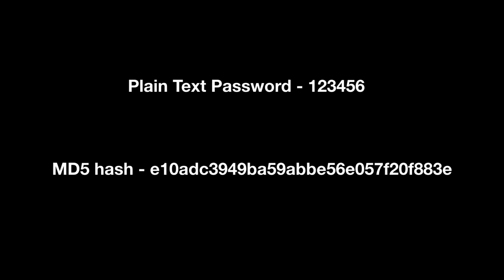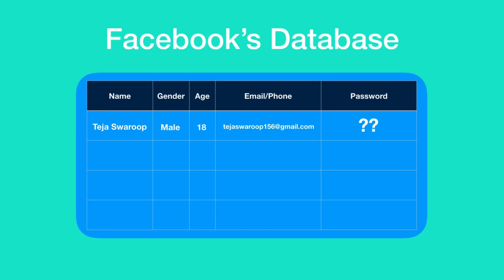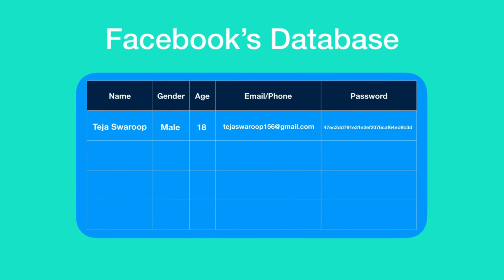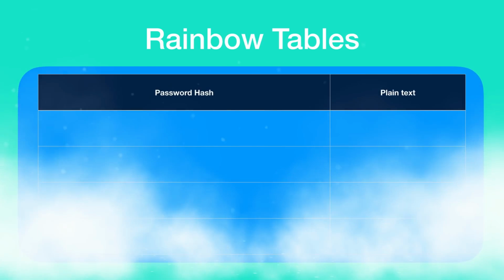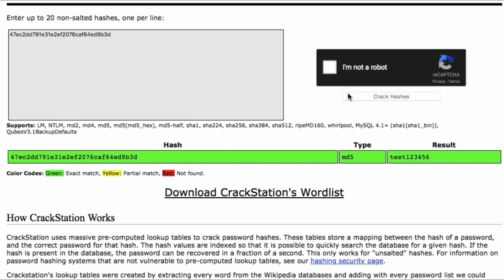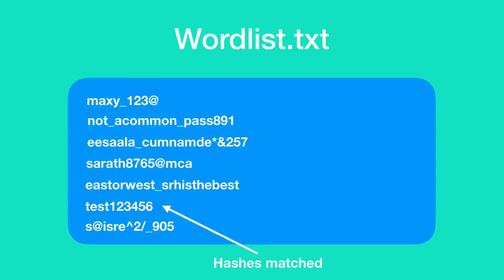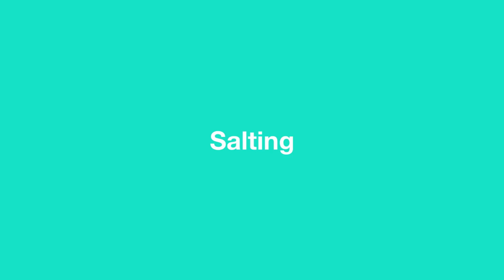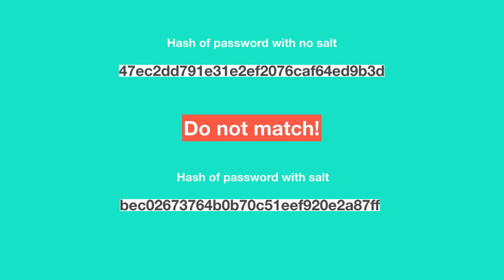How Hackers Crack Passwords || This is how Hackers Break security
Password cracking is the process of attempting to gain Unauthorized access to restricted systems using common passwords or algorithms that guess passwords. In other words, it’s an art of obtaining the correct password that gives access to a system protected by an authentication method.

Password cracking employs a number of techniques to achieve its goals. The cracking process can involve either comparing stored passwords against word list or use algorithms to generate passwords that match